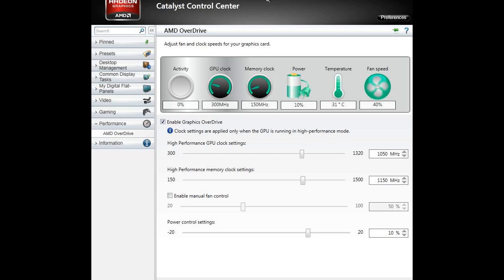HD 7770 , Games crashing, fix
Gigabyte Radeon HD 7770.
A possible solution to your games crashing to the desktop.

If you don't have at least a 450 Watt psu, You should get a new one .